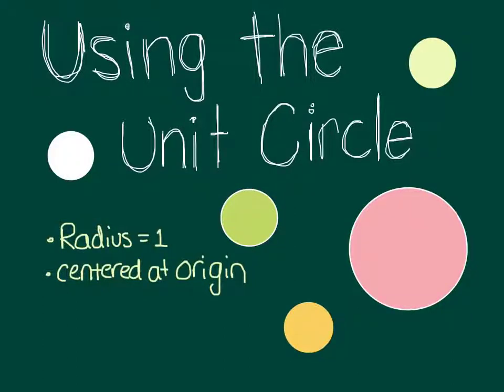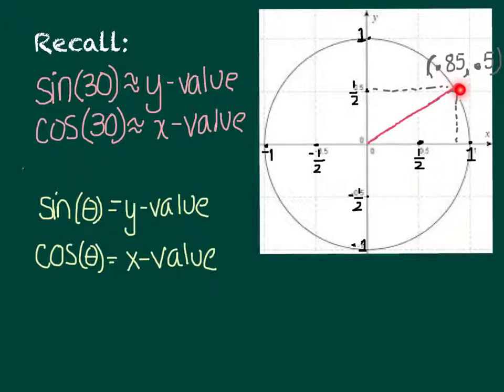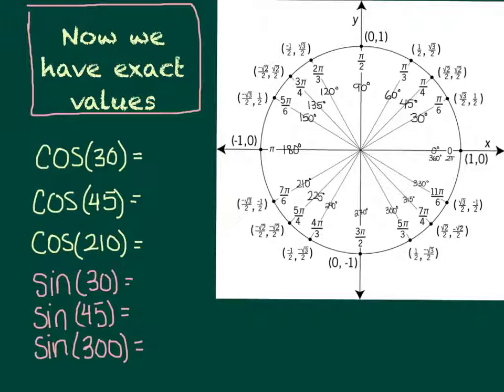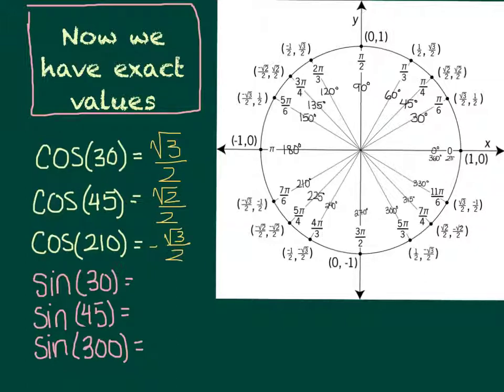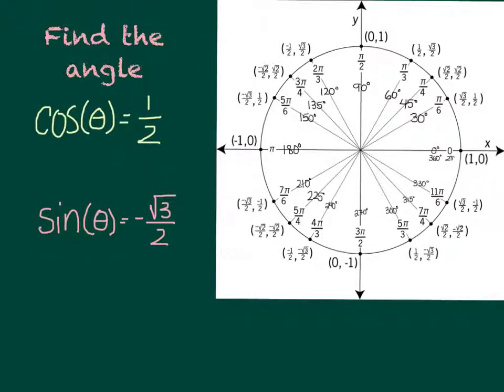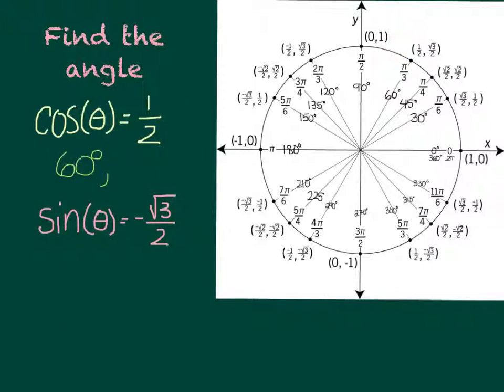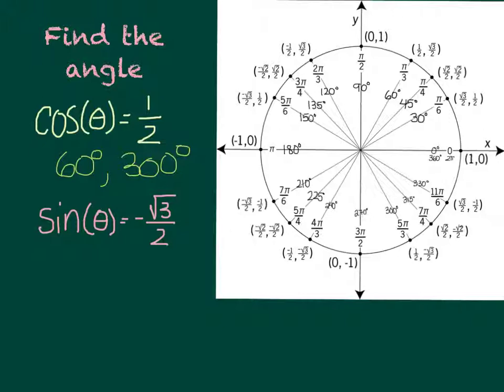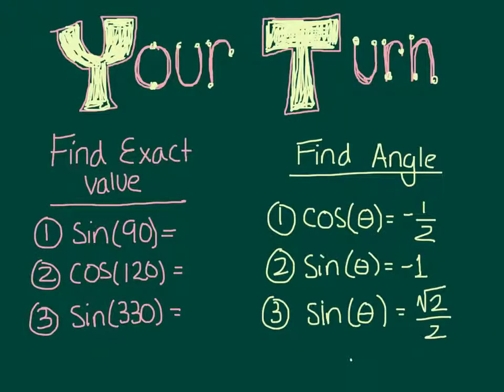Using the unit circle